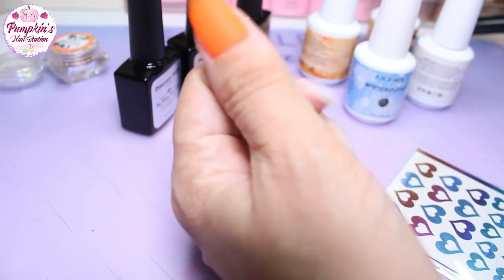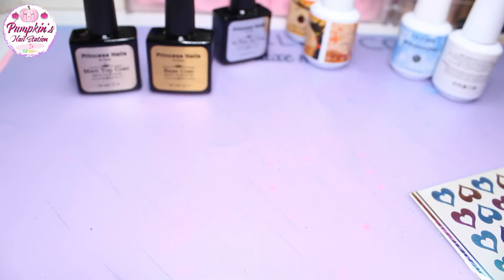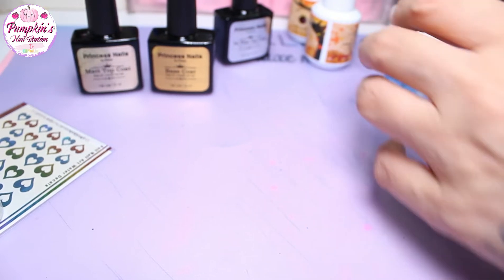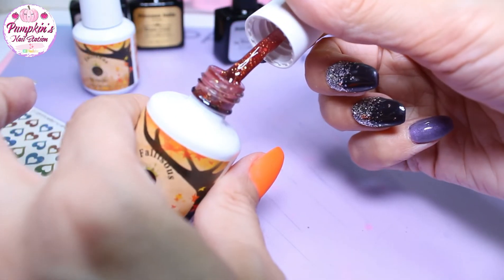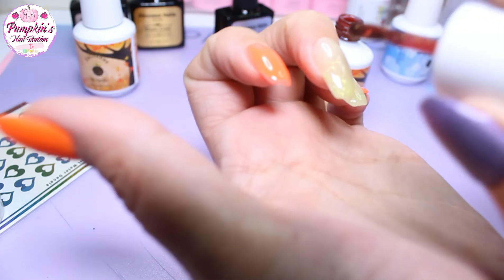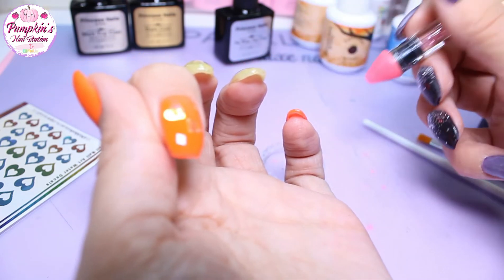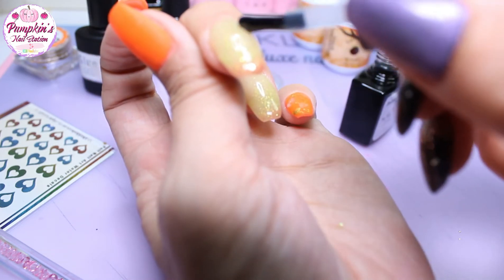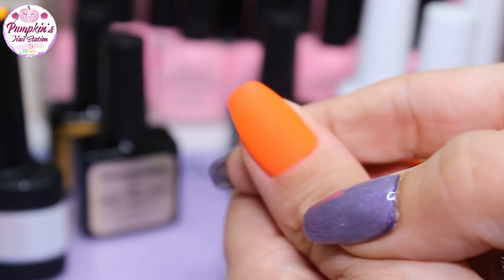PND GEL LINE FALLISOUS THERMAL GEL DESIGN WITH TOP AND BASE COATS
This is a PND gel line manicure , using 2 thermal fallisous gels and base top and matte top coats

price information

$10 each bottle
$84.00 for a full collection
shipping fees are extra , they are worked out on eight size and location , they are a usa based company, but ship worldwide, shippig is tracked due to the value of the items to protect the customers

PUMPKIN20

Shipping is separate and not discounted

Can be used on everything, if my code os used you can a special discount on there magic remover, you get that for $5 instead of $10

to purchas and to look at the product collects contact diana on here @pndgel instagram